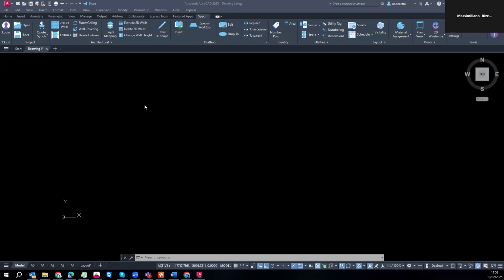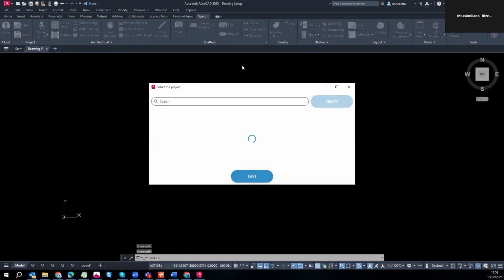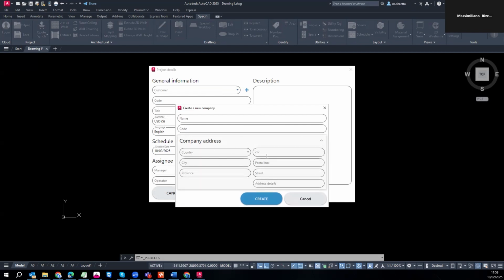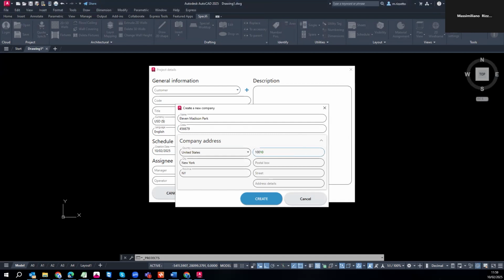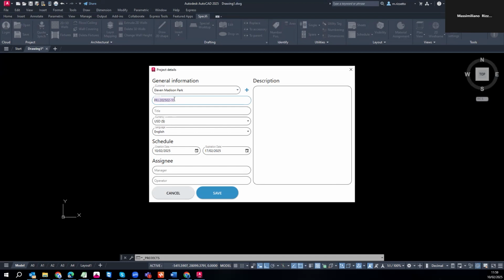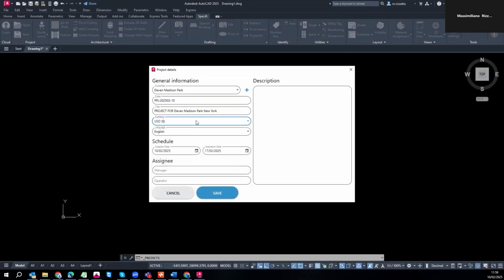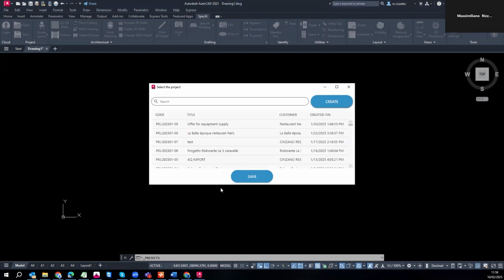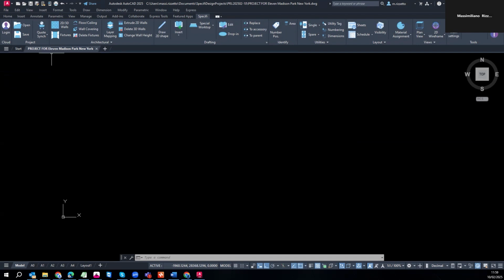Saving Your Drawing as a Specifi Project | Specifi Design for AutoCAD (Part 2)